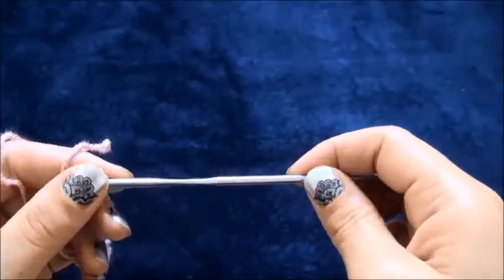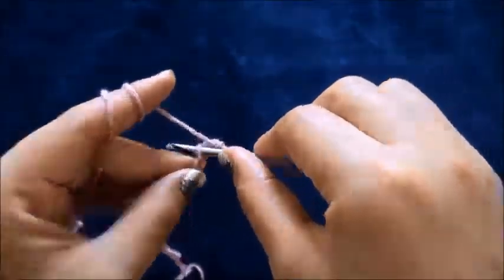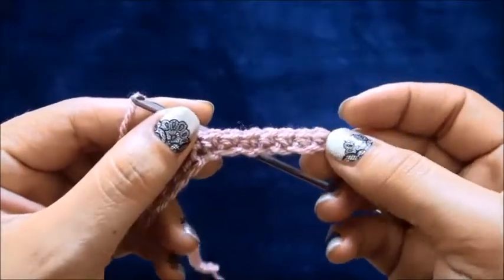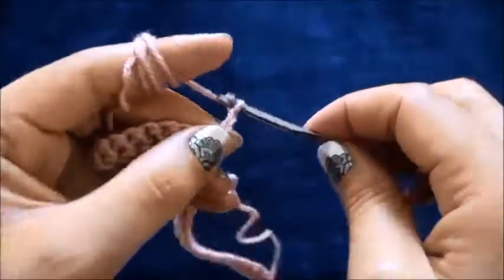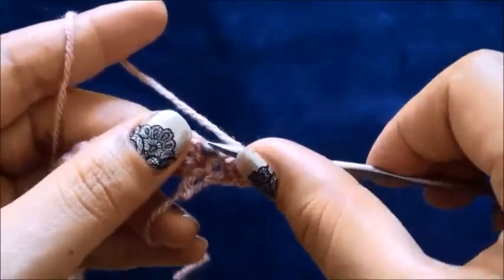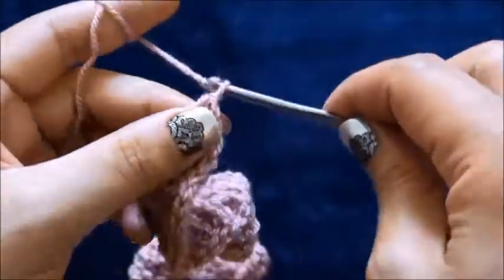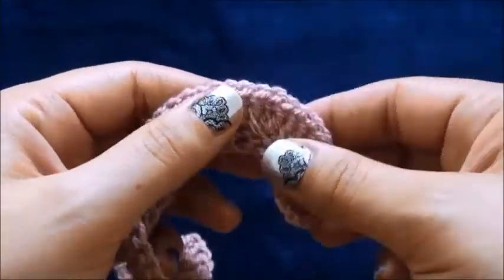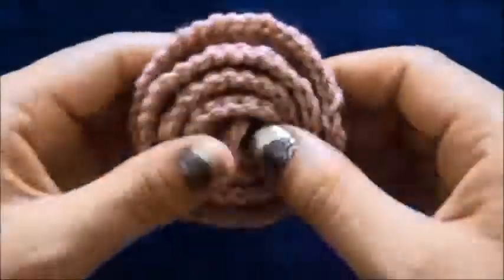How to Crochet a Flower Pattern #273│by ThePatternFamily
Best Crochet Hooks
Knitting Needles: